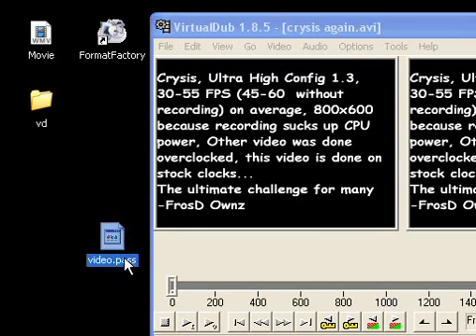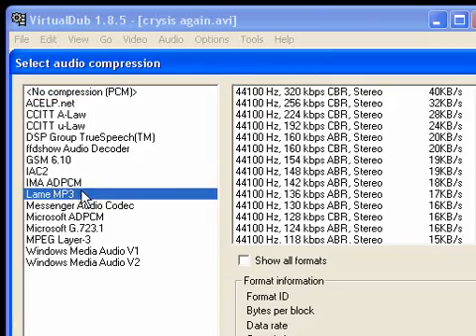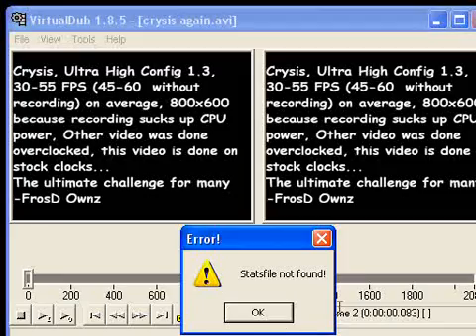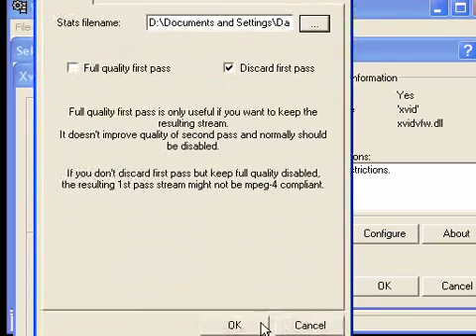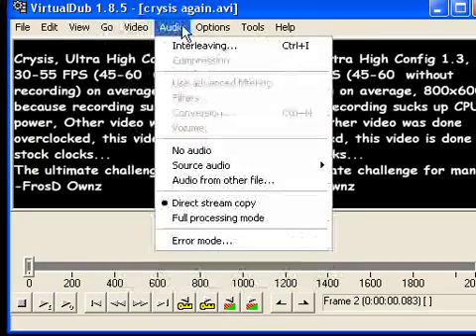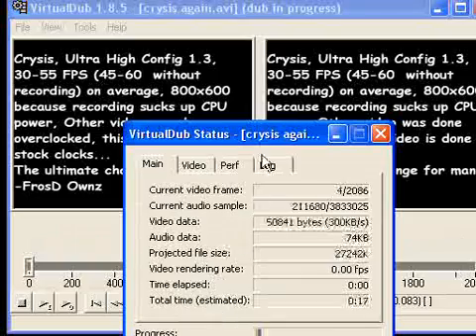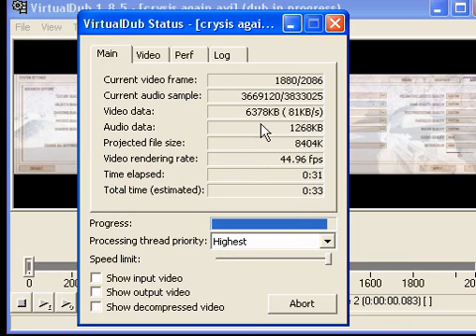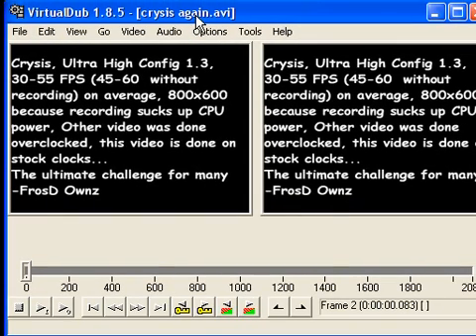How To: Virtual Dub (Lame MP3, Xvid), Format Factory Part 2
Please use &fmt=18 after the url for higher quality.

This is a tutorial on how to get and use Virtual Dub with Lame MP3 Codec, and Xvid video codec, also Format Factory.
This tutorial includes:
How to convert to a 1 or 2 pass Xvid video for nice quality and faster upload and conversion on youtube (quicker videos).
How to use Virtual Dub in general.
How to use Format Factory in general.